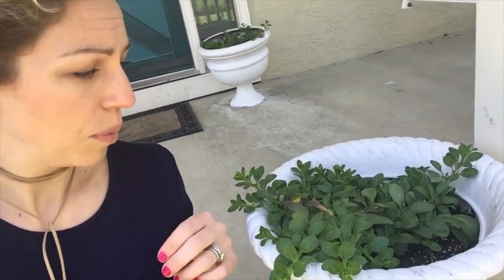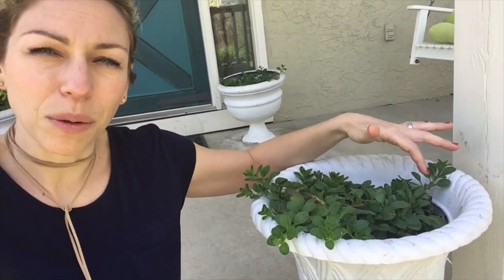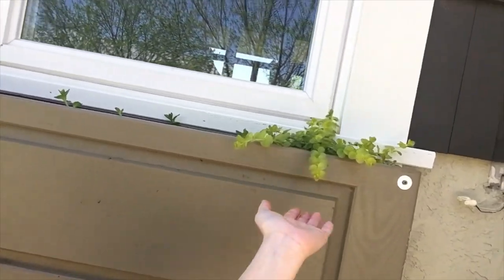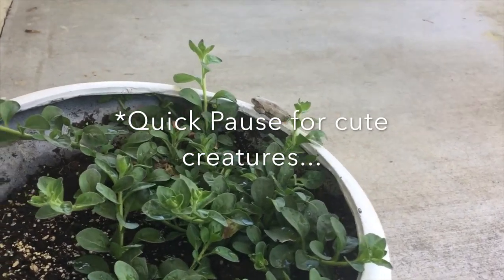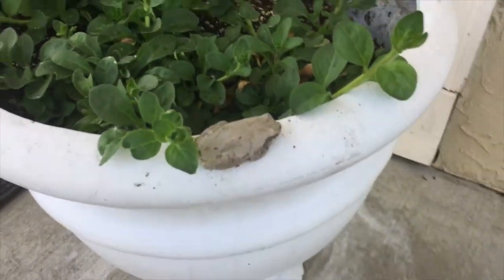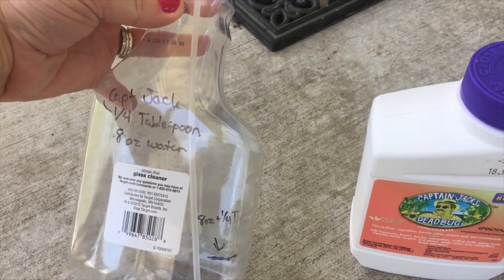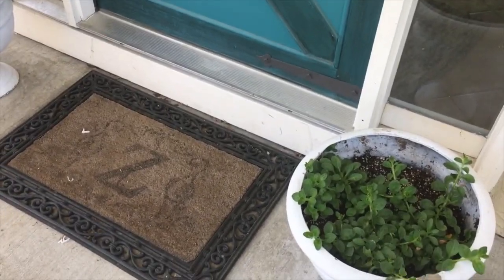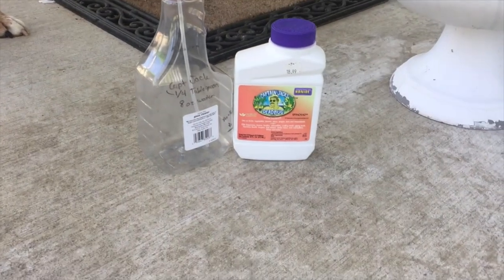DIY Hanging Basket tutorial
How to make your hanging plants flourish!